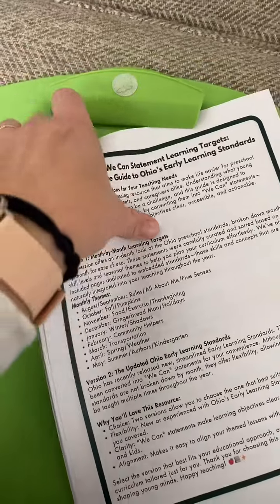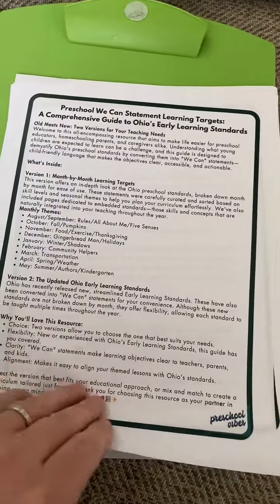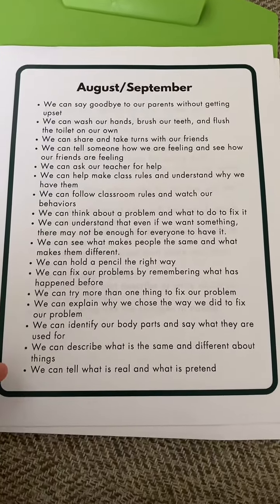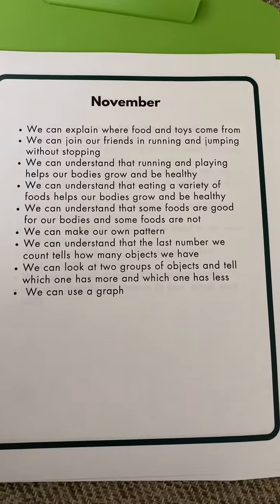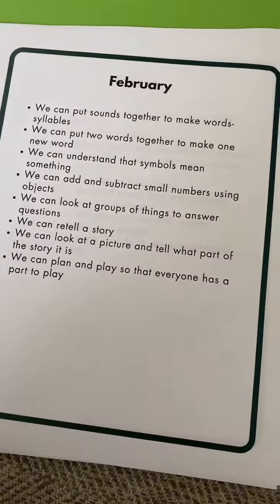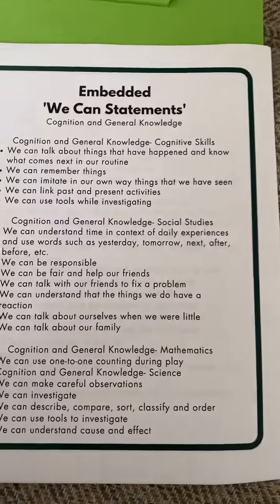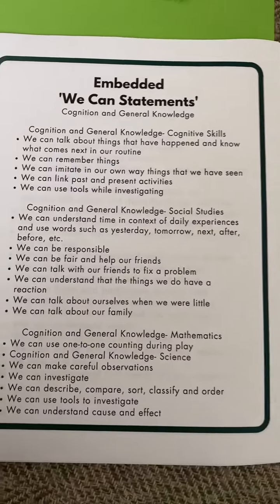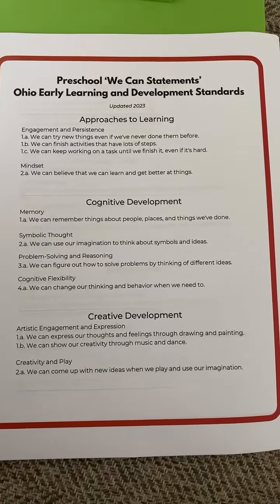Welcome to today's video where we're diving deep into the transformative power of 'We Can' statement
Welcome to today's video where we're diving deep into the transformative power of 'We Can' statements for preschool learning! If you've ever struggled to understand Early Learning Standards or wondered how to make them more relatable for kids, you're in the right place.